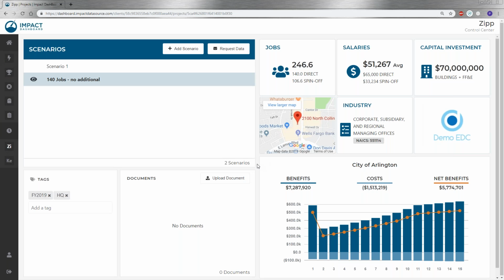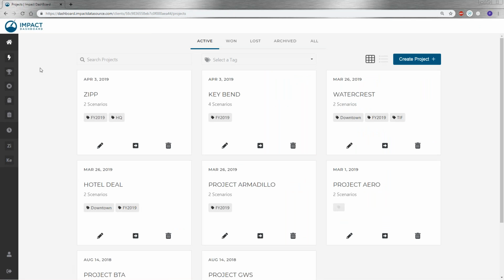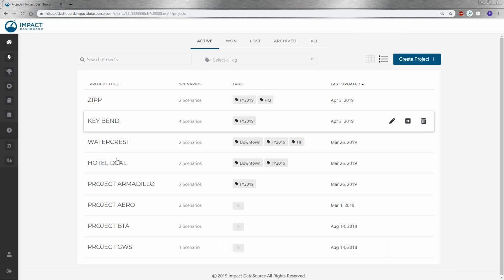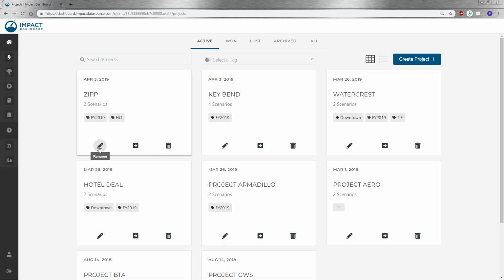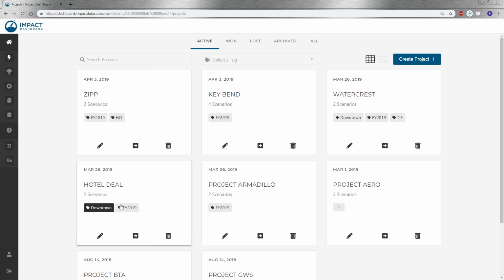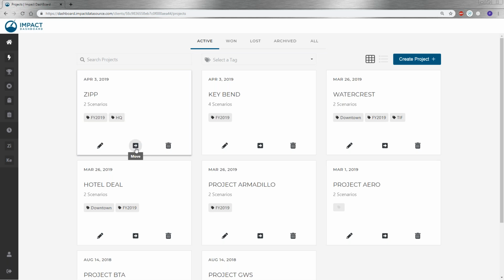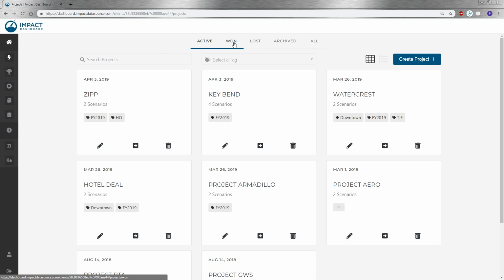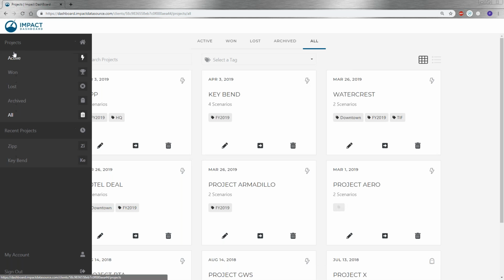Projects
Impact DashBoard helps economic developers run the numbers on their projects. Learn all about the app in this series of videos or check out